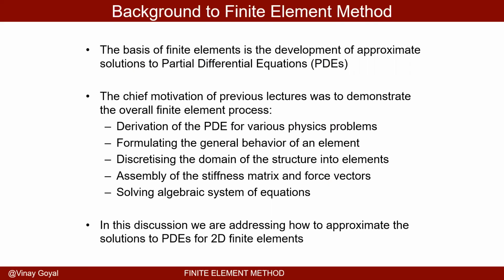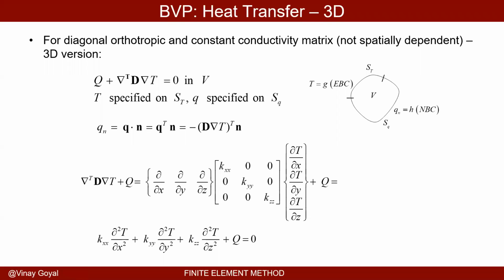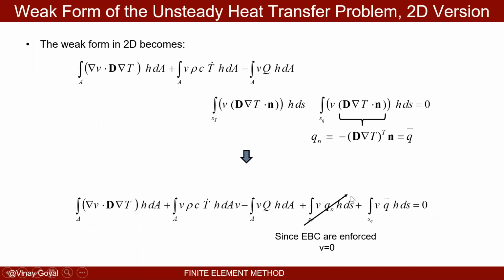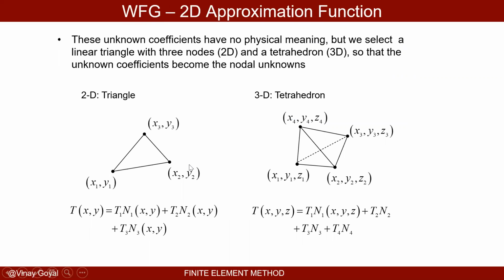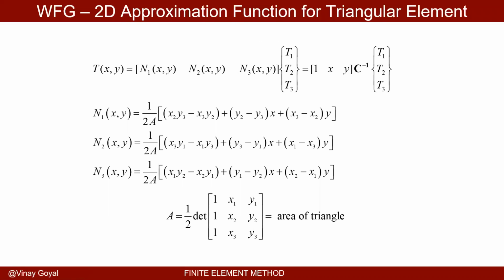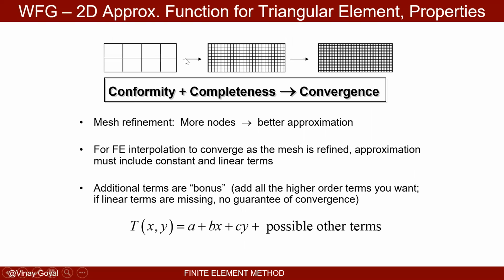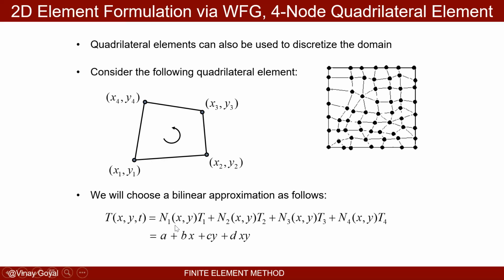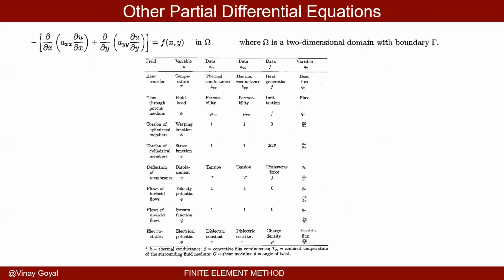Finite Element Method: Lecture 16 - 2D FEM Formulation of Transient Heat Transfer Problems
In this lecture we discuss the finite element formulation for two-dimensional problems, and specific applications to heat transfer problems.